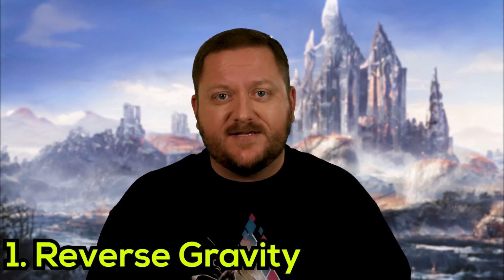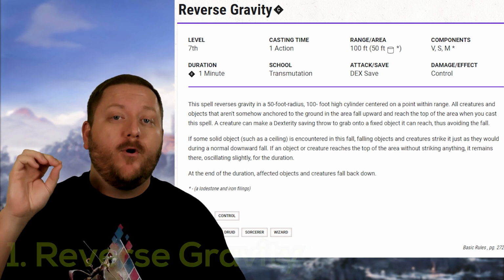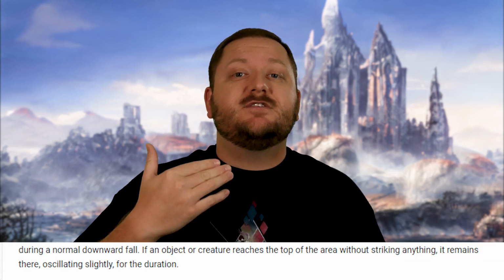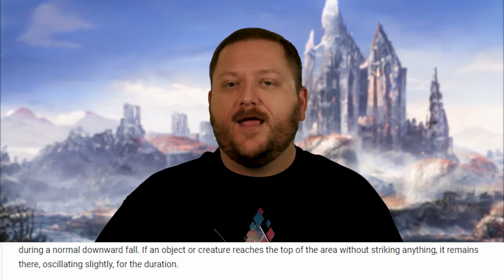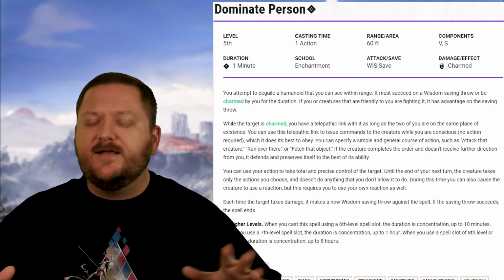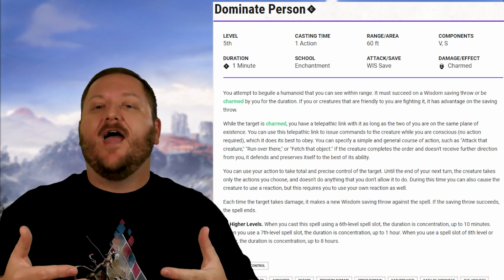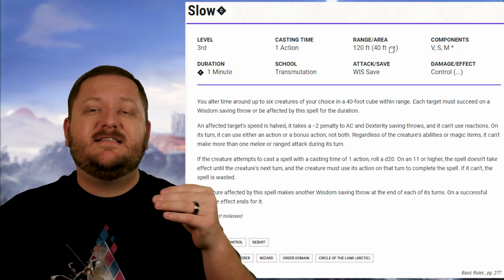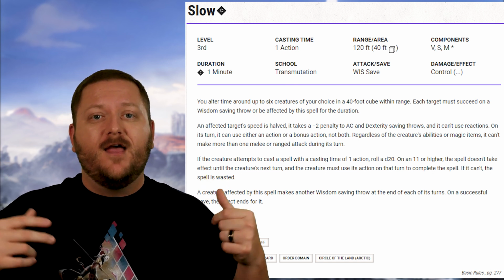Most Broken Spells in Dungeons and Dragons 5e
Let's look at the single best spells in Dungeons and Dragons 5th edition. You might call these broken, overpowered, or flat out busted, and you'd be right. These spells are the best in the entire game of DnD 5e, and I'm going to talk about why.

Come Hang with me on Discord!

TAKING20 LINKS
NOW AVAILABLE - The Mist Walker! - New 5e Class!

NOW AVAILABLE - MY 5E ADVENTURE!